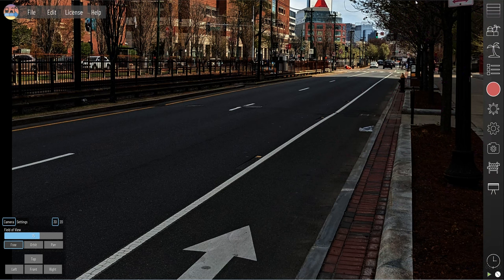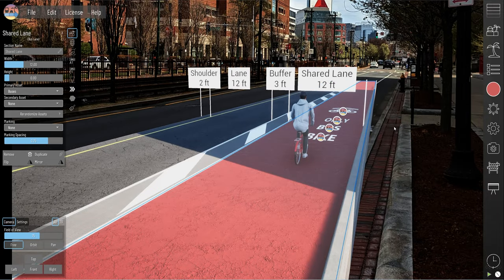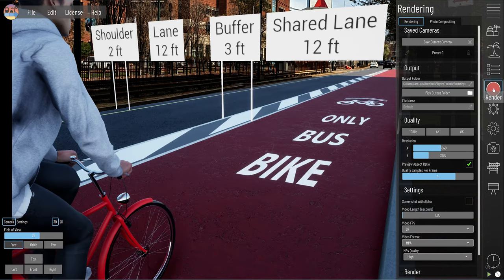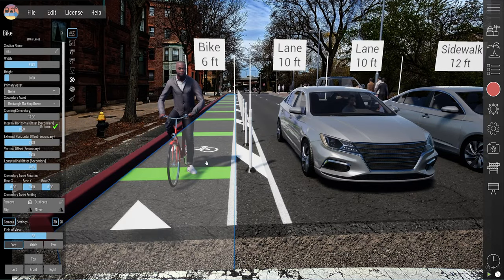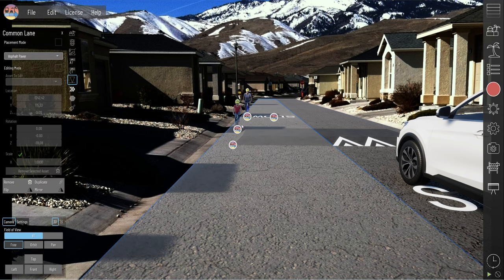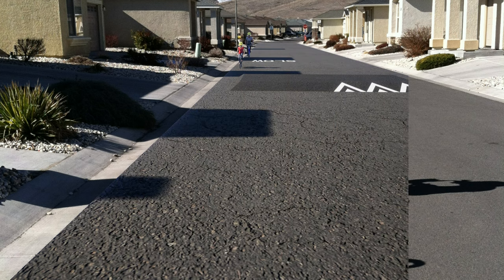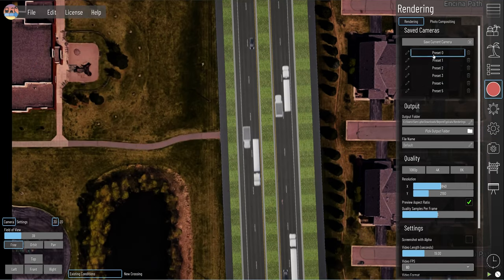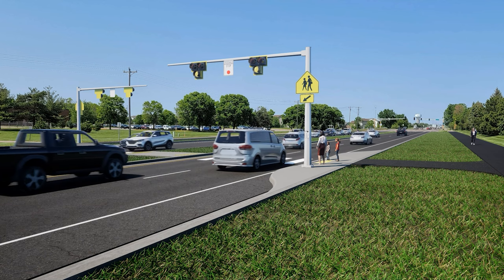Compositing with Beyond Typicals | 06 Transportation Safety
In this episode of Compositing with Beyond Typicals, Sam walks through 4 different transportation safety projects and talks about some of the tips and tricks to make your composite with Beyond Typicals as good as possible.